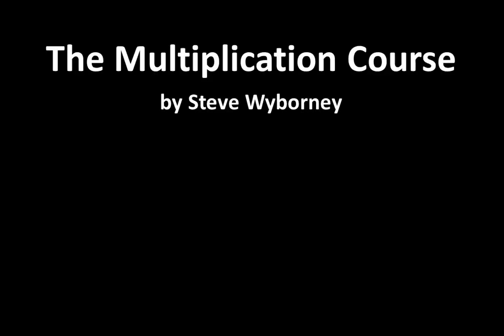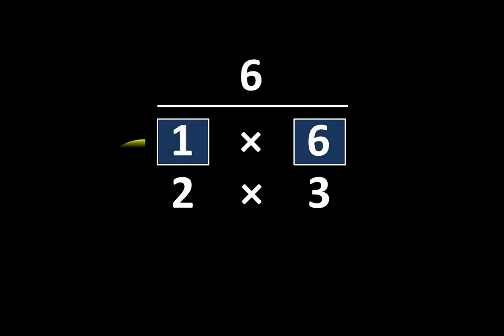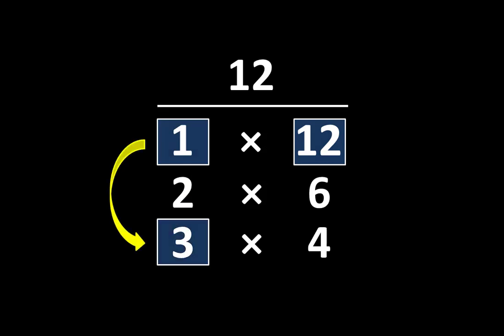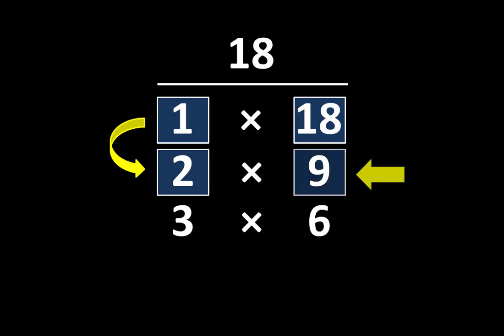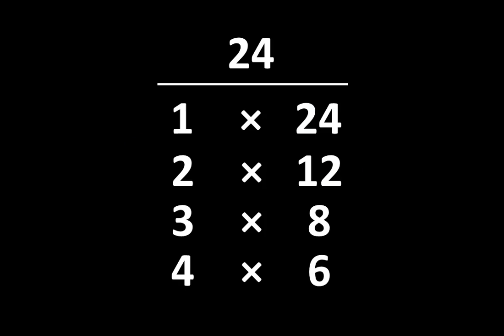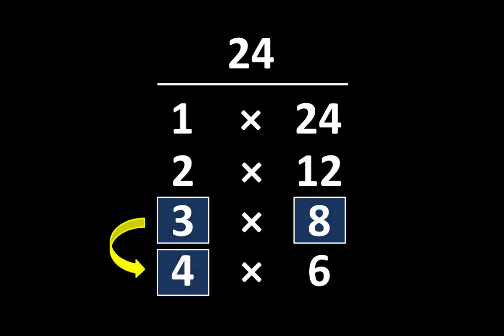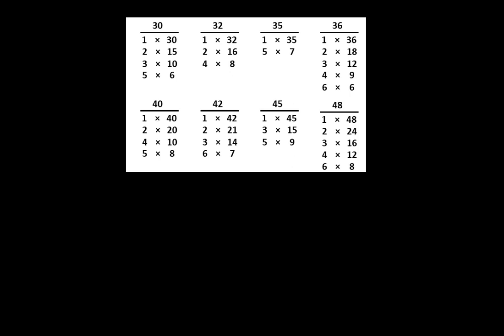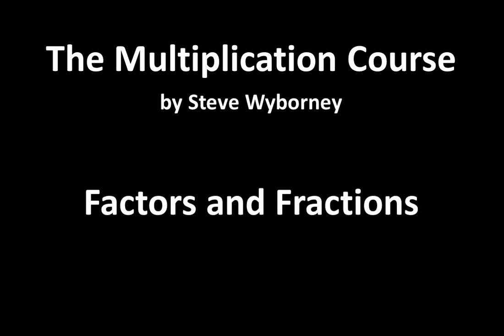Chapter 9 - Lesson 8: Factors and Fractions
You are about to discover some very interesting connections among factor pairs...